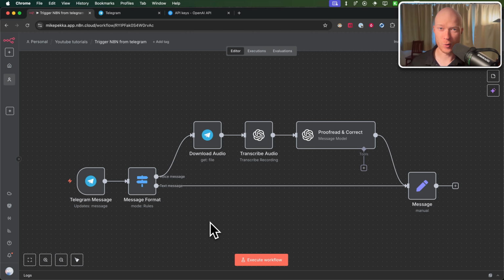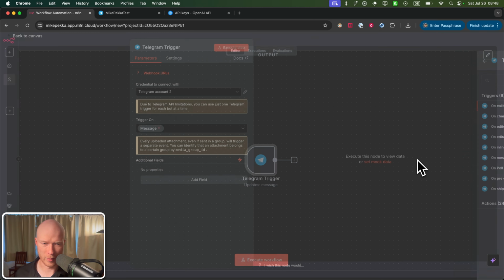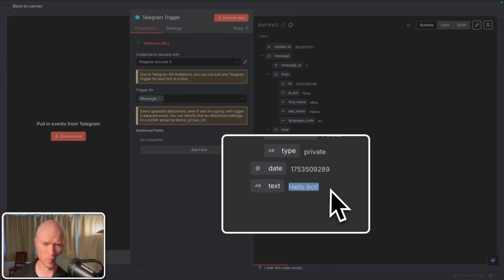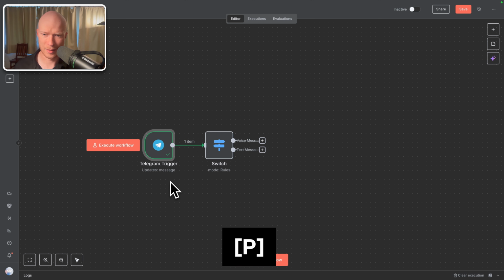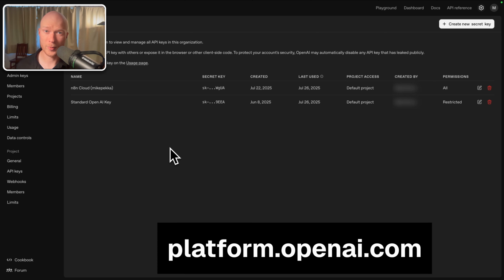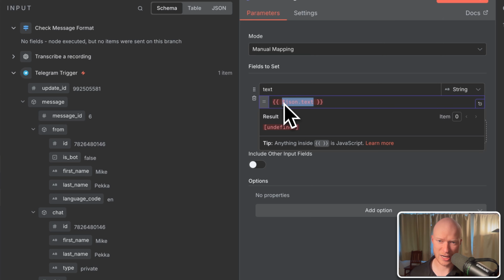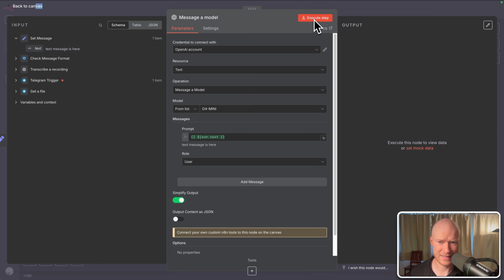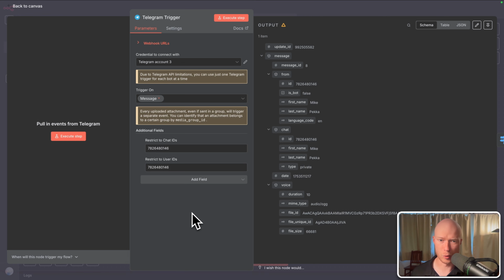How To Trigger n8n With Telegram Messages (AI Chatbot)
In this video you will learn how to use Telegram as the trigger for your n8n automation, to communicate with your AI Agents and your n8n workflows.